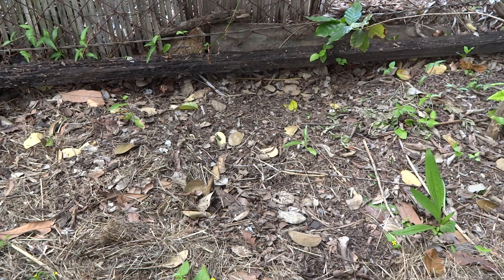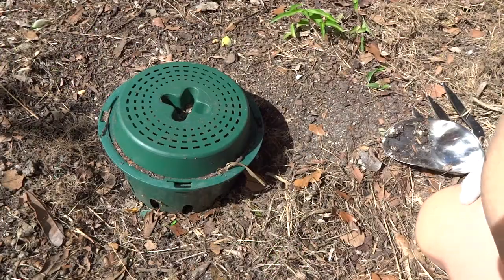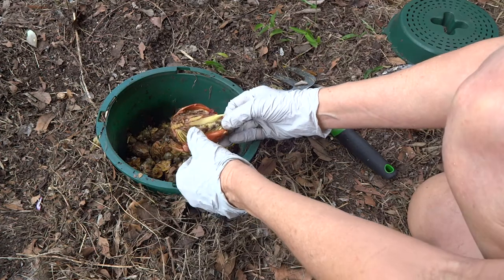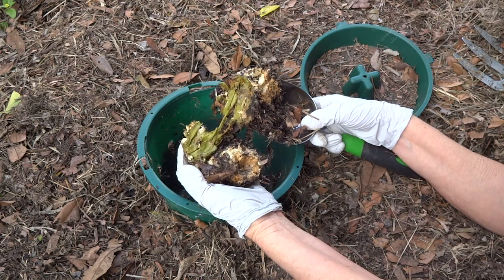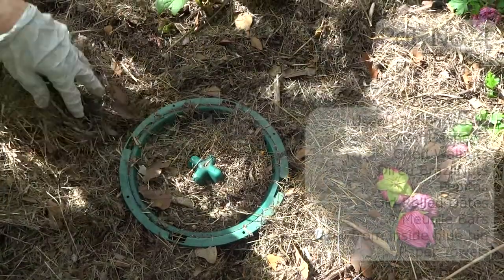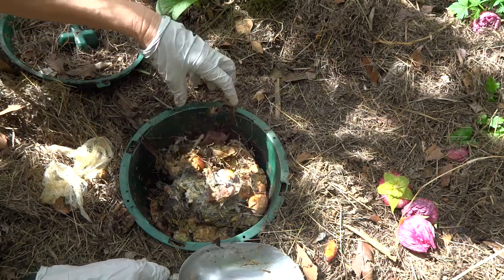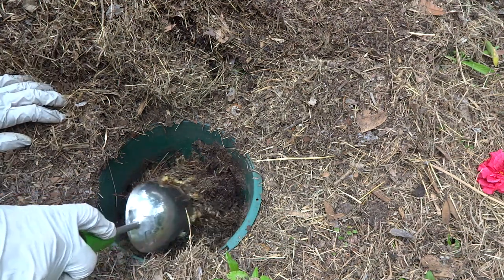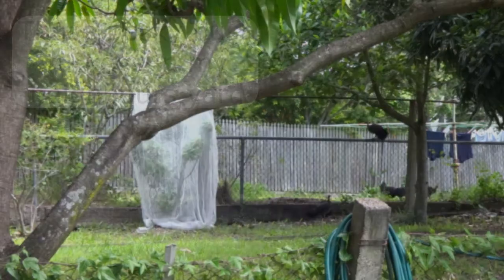End of week 1 for 5 pots 19 04 2017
This is the follow up to the 5 pots 7 days ago.  It seems the bush turkeys have smelt the fresh produce but they did not real damage.  If the scraps had been buried in the ground they may have made a big mess digging them up but fortunately the waste was contained in the Compots.  Only 2 were affected out of 5 because they were not buried in the ground properly.